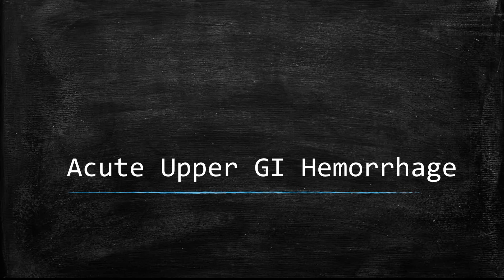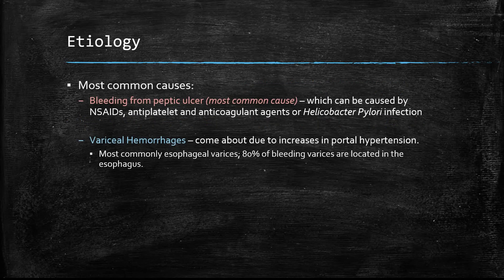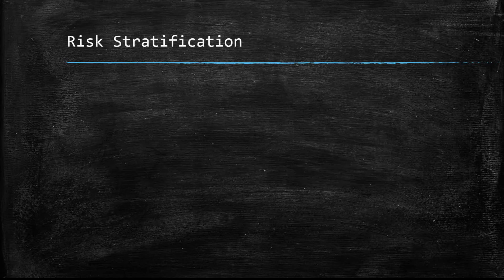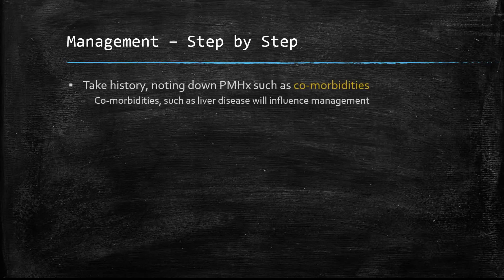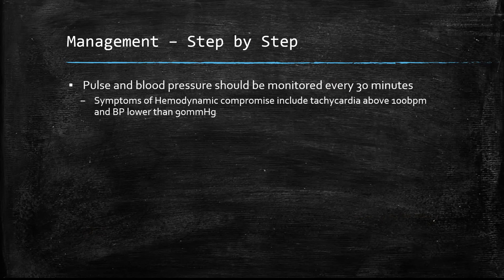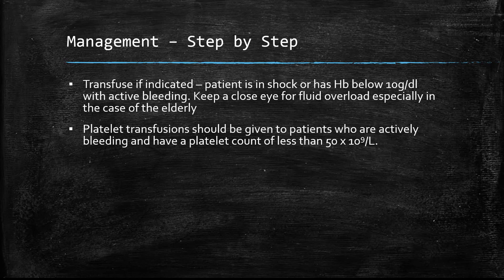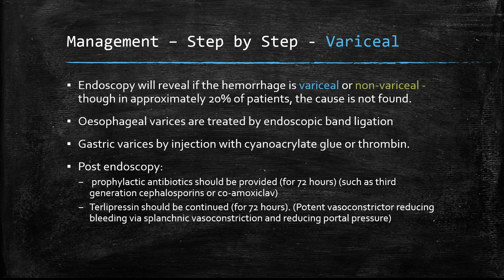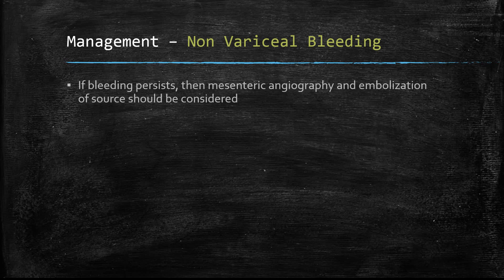Acute Upper GI Hemorrhage | Management | Details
Overview of Acute Upper GI bleeds with Management algorithm